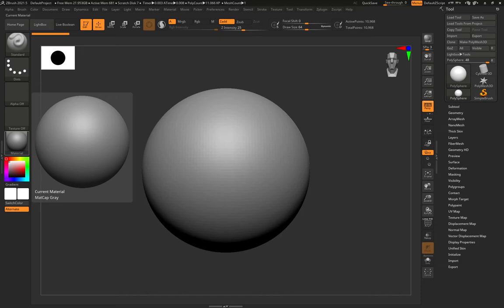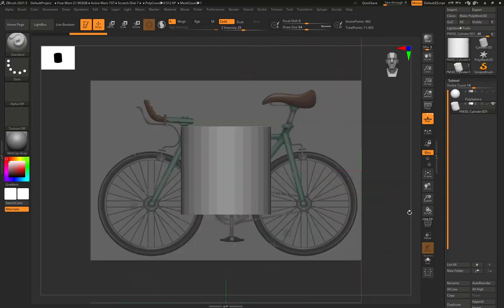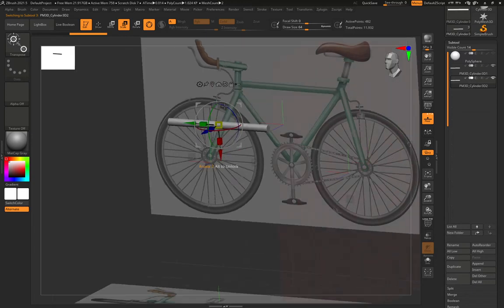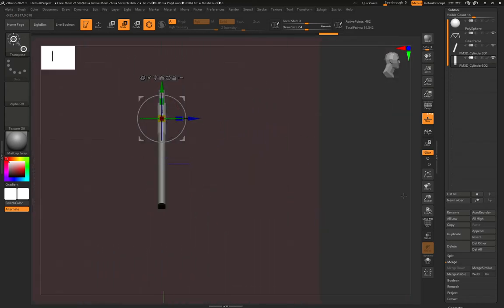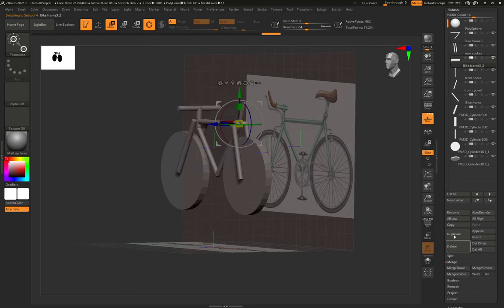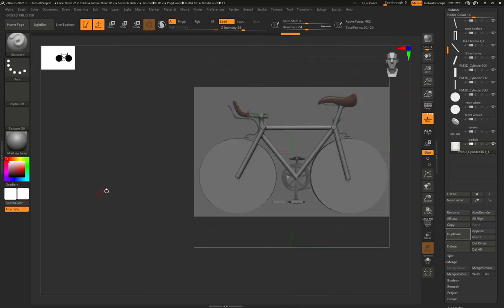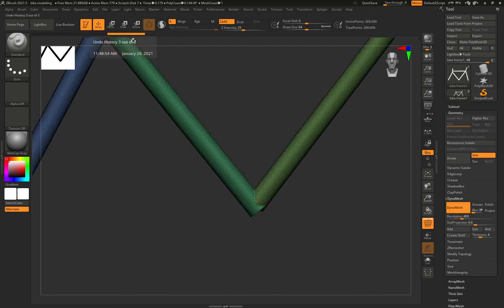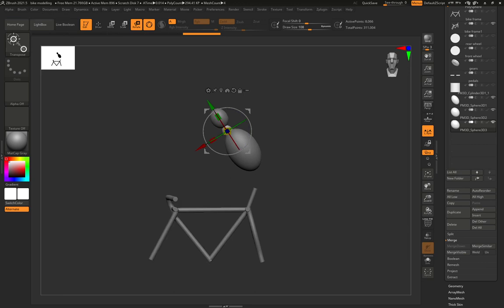Modelling bike with primitives in Zbrush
This tutorial demonstrates a simple way to model a basic bike in Zbrush using primitive shapes and reference image plane(s). Once dynameshed/sub-divided the basic shape can then be used as the basis for a more detailed sculpt.

Tutorial by Eva Sbaraini.